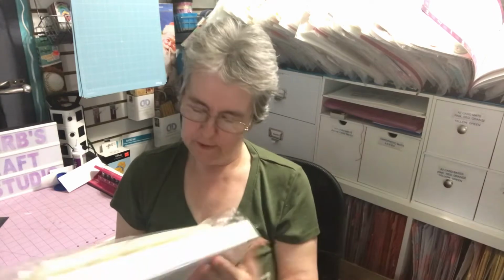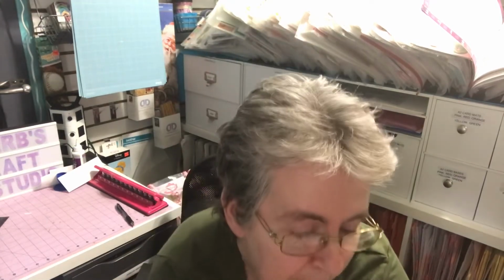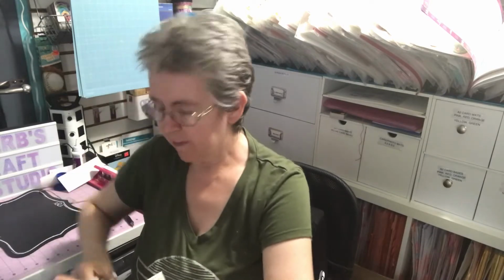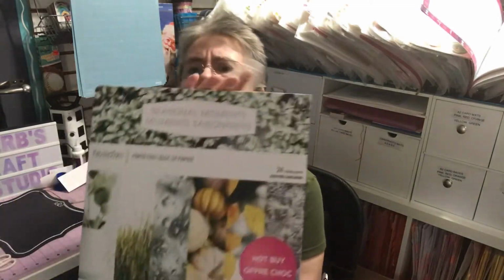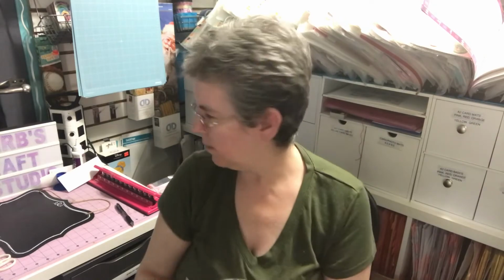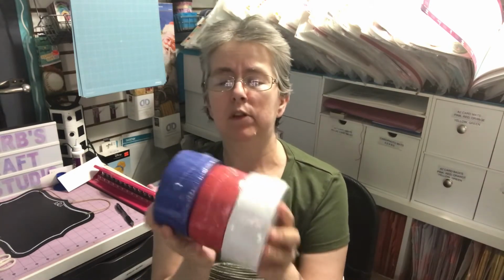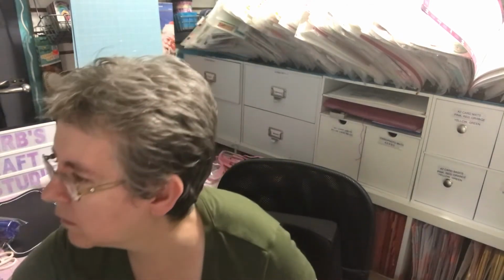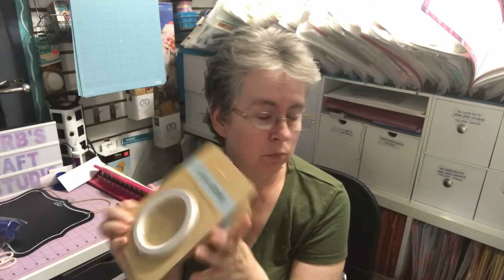Crafty haul late July 2021